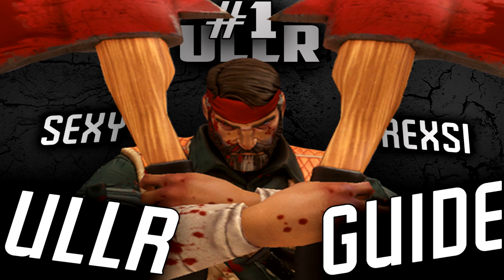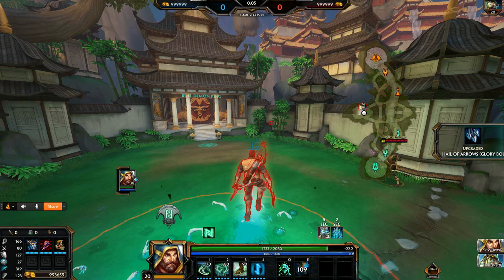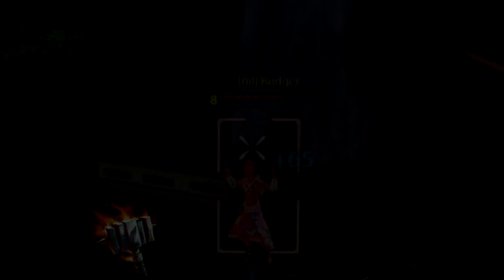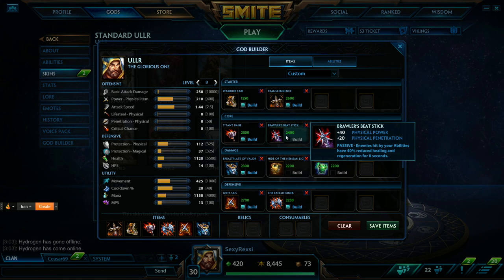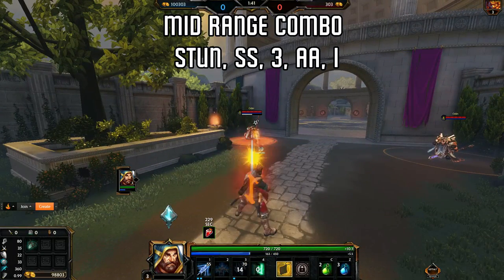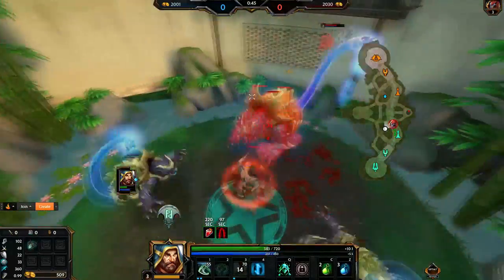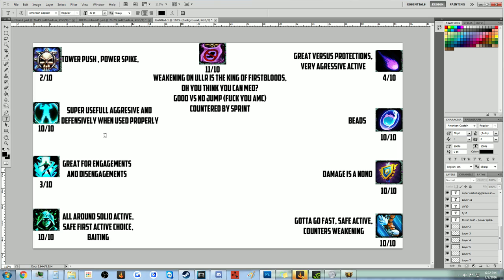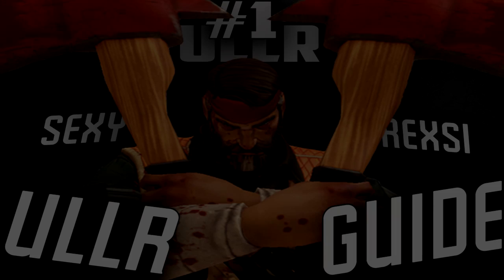Smite - SexyRexsi's Ullr Guide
Smite Ullr Guide
Hey there! If you don't know me my name i'm Sexy Rexsi, well known for being pretty decent at Ullr. I appologize for the wait, i know it's been a long ass time, but i hope it was worth it! It took me roughly 80 hours in total of just editing itself, not including writing dialogue and footage. If you enjoyed, your like is really appreciated!
Songs: Alan Walker Fade, Alan Walker Spectre, ElectroLight Symbolism, Alan Walker Force
Looking to make some cash off Youtube? Apply here!